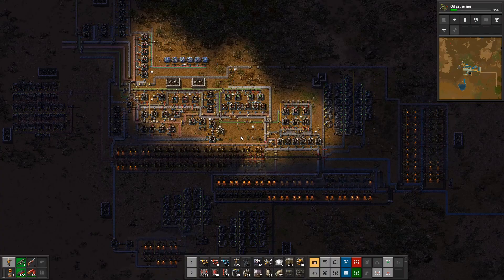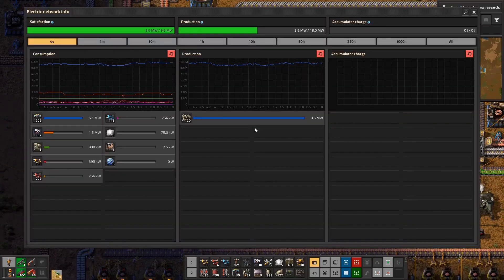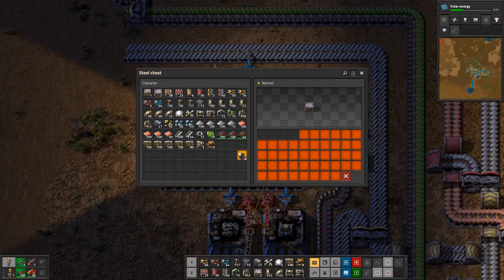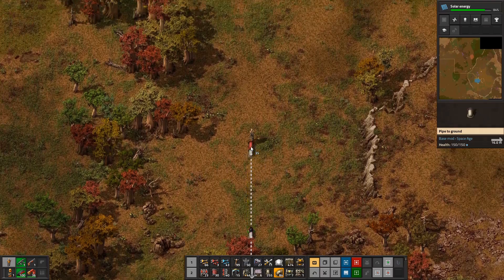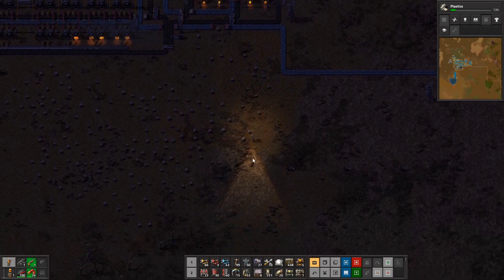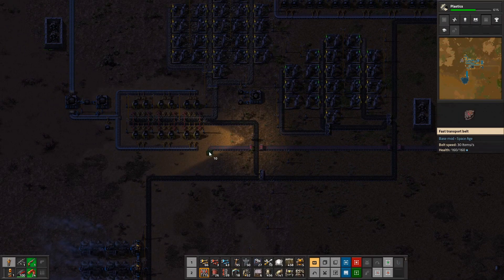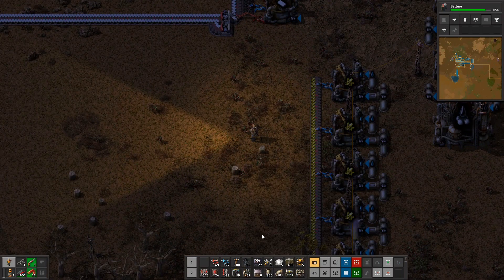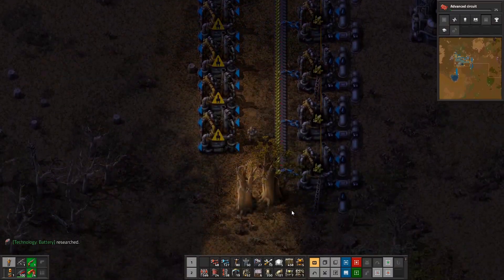Let The Oil Flow | Factorio: Space Age #6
Credits:
Factorio: Space Age by Wube Software LTD.

Intro: (0:00)
Video: (0:08)
Outro: (1:06:19)